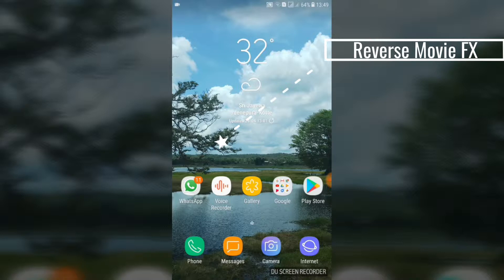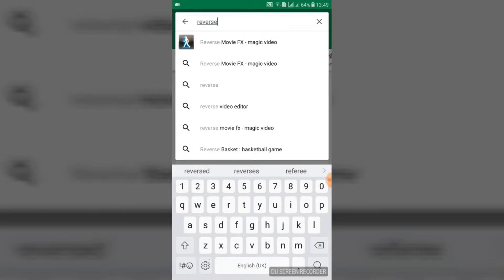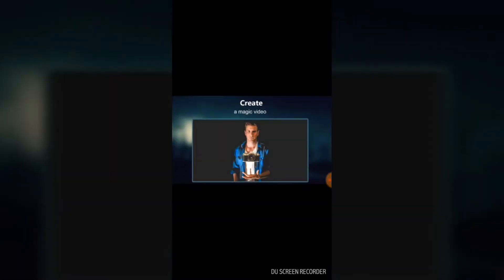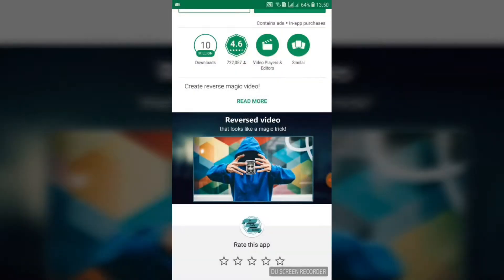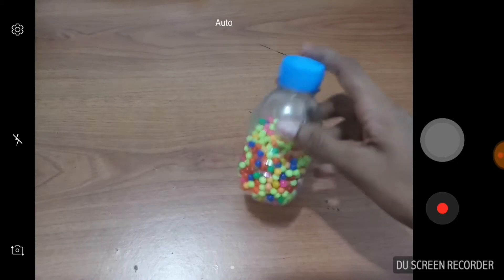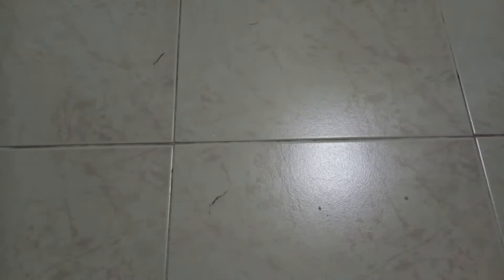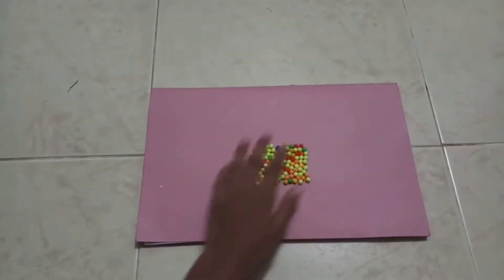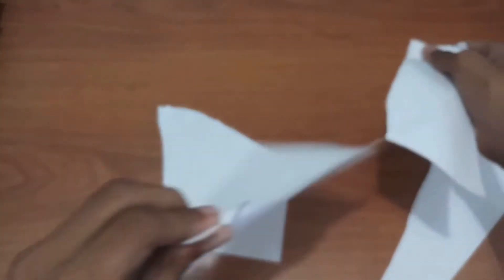How To Do Magic Tricks Using Your Android Phone!!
Hi Guys, today it's me Aaqib coming back with another video. This video will be a special one!